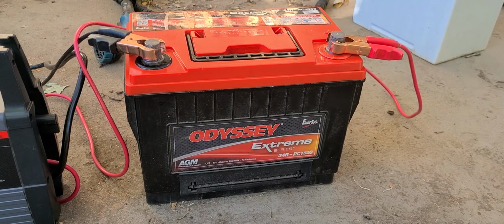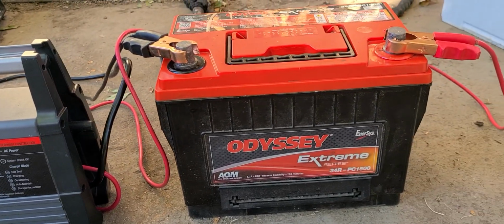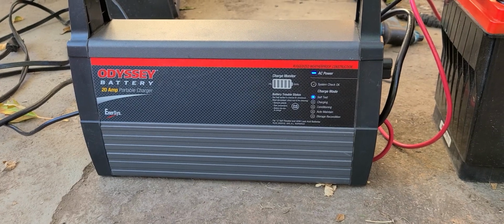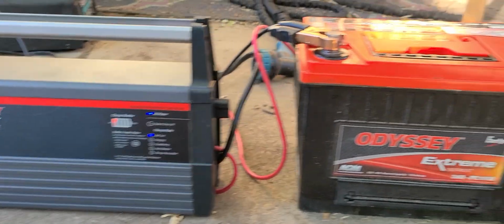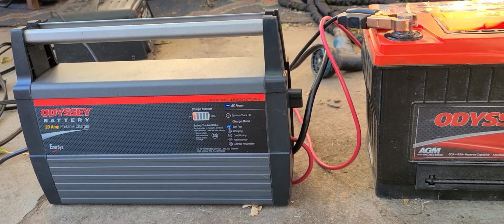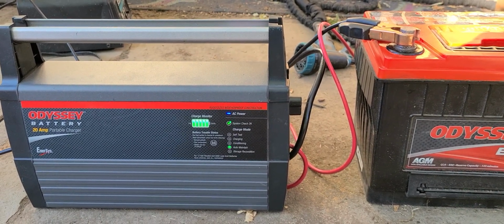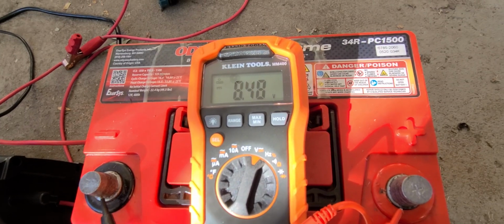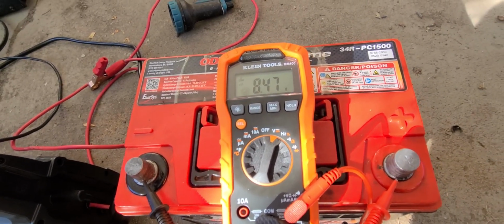Odyssey AGM Battery and Charger System Problems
Sharing my really disappointing experience with a $370 Odyssey PC1500 34R Battery and $240 Odyssey Charger. Long story short, the charger killed my battery and Odyssey couldn't care less.

I'm sure there are people who've had luck with these guys and will defend them. Hats off to ya and I'm glad you had better luck, but I've been doing this stuff for over forty years and can't recall a bigger disappointment in a product or company. My recommendation would be to find another company to put your trust in, in my experience Odyssey is sketchy as it gets.